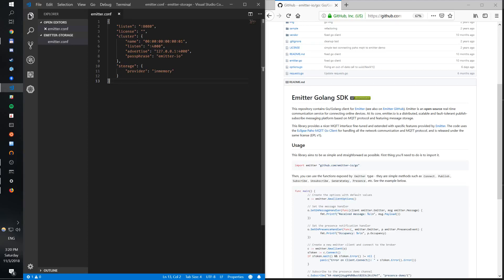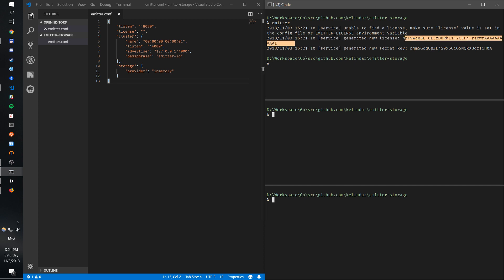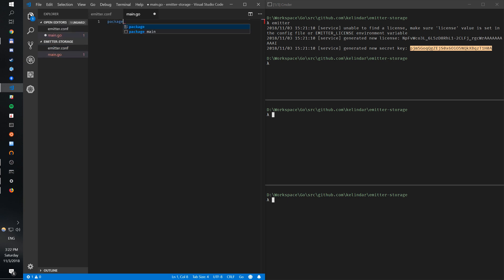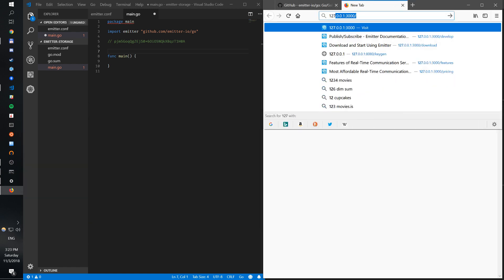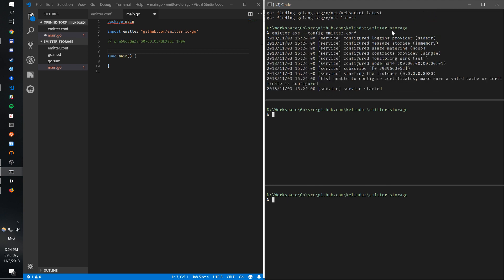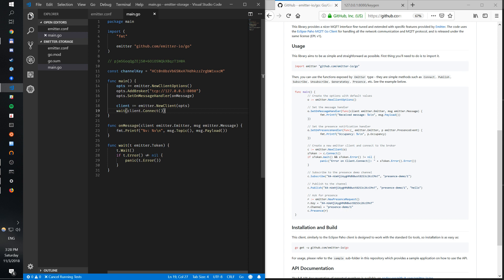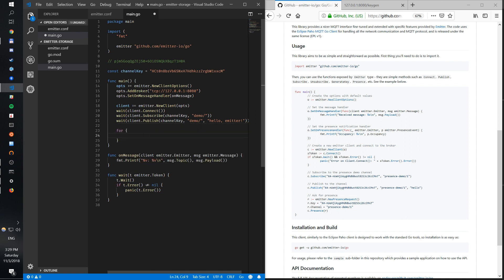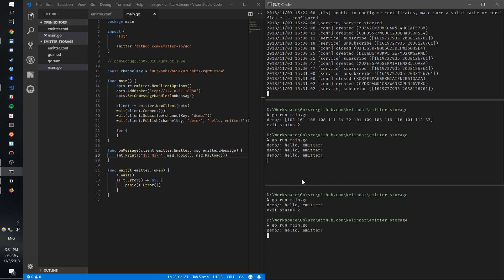Emitter: Creating a simple Pub/Sub client in Go